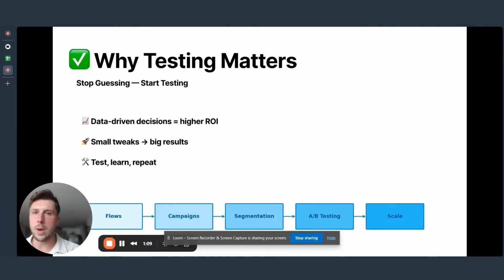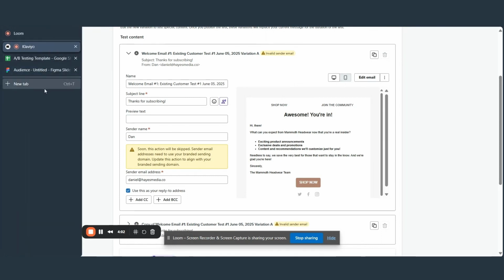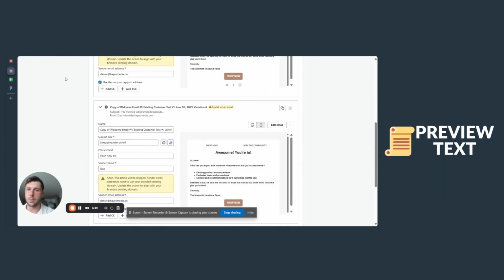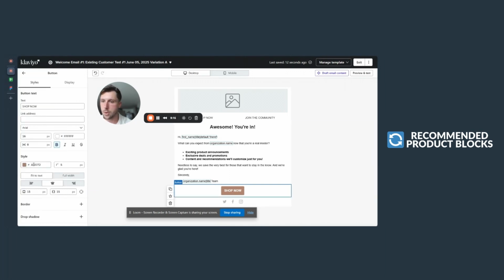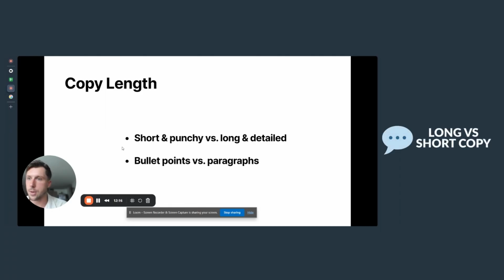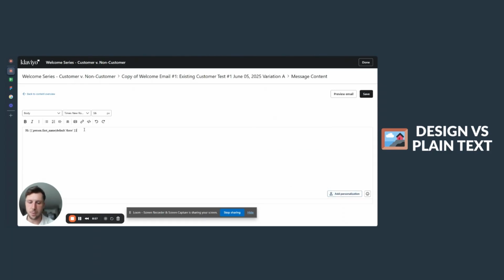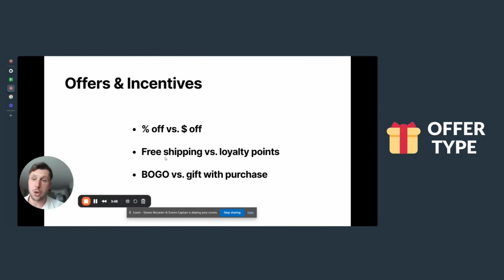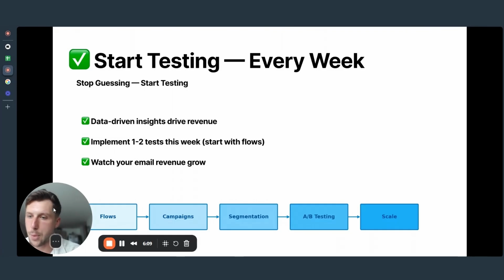$100M Klaviyo Expert: Run These 8 A/B Tests to 10x Revenue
🚨 Building a DTC brand? This next video offers fresh, actionable insights that will help you scale your Shopify store to 8-figure.

Timestamps:
0:00 Why Listen To Me
0:42 Intro
0:59 Why Testing Matters
1:27 8 A/B Tests You Should Be Running Every Week
14:04 Summary